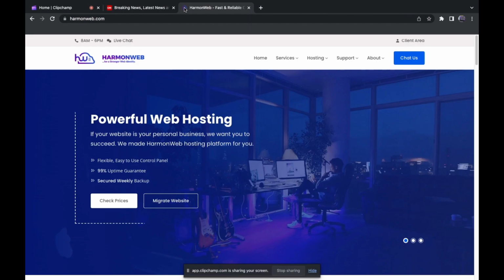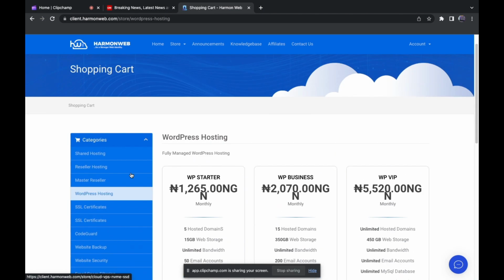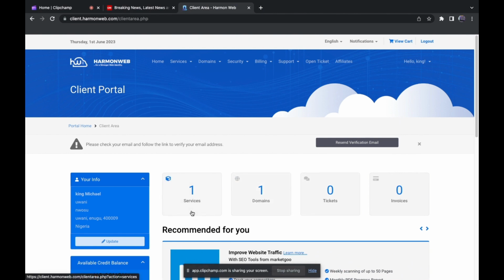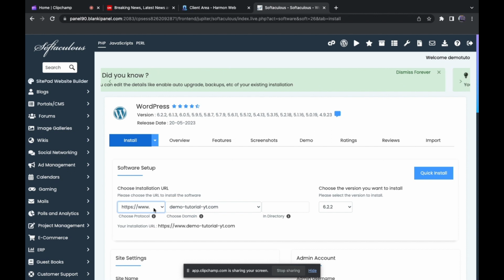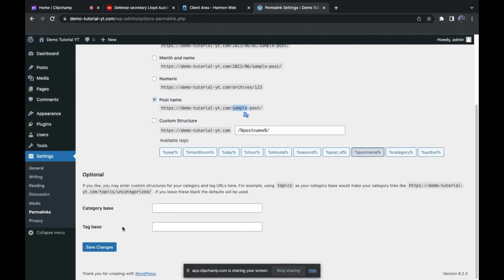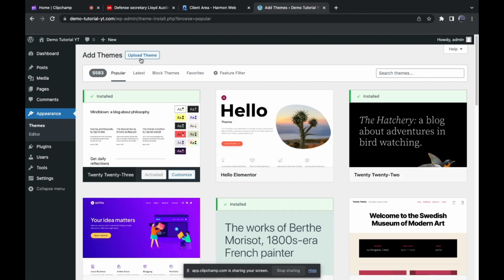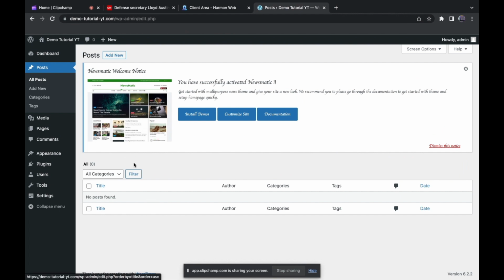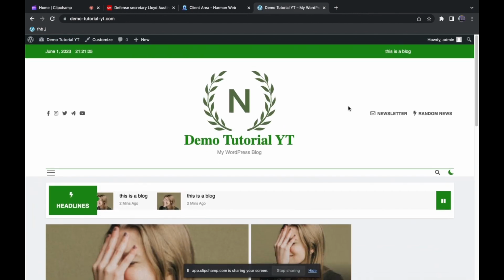How to Build a News Blog in 2023 | A Free Blog Tutorial for Beginners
How to Build a News Blog for free in 2023

This video explains a full course on how to build a News blog. Including designing a News blog and adding features to a news blog with zero coding skills from start to finish. This video also explains why HarmonWeb is the right web host for you and it covers purchasing a domain and web hosting, getting a free Ssl certificate, installing WordPress for free, Installing themes and plugins on your blog for free. Below you will also find lots of free resources, and time stamps to access specific lessons within this tutorial.

TimeStamp

0:00 intro
0:50 How to Purchase a Domain
3:14 How to purchase a Web Hosting
7:55 How to login to cPanel
9:40 How to install SSL Certificate
11:00 How to Install WordPress
12:36 How to Login to WordPress Admin
13:05 How to Setup Permalink on WordPress
14:18 How to delete post and pages on WordPress
15:20 How to install Plugins on WordPress
17:00 How to install themes on WordPress
18:30 How to install demo content on WordPress
19:01 How to Customize WordPress
20:34 How to Create a post on WordPress